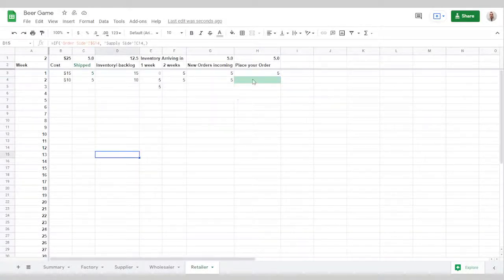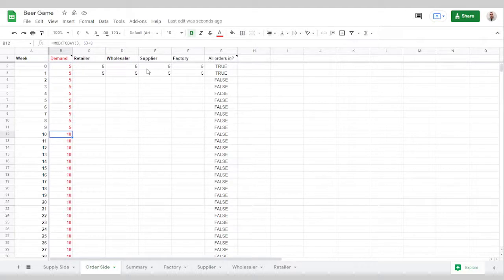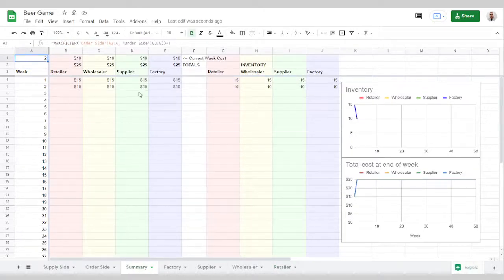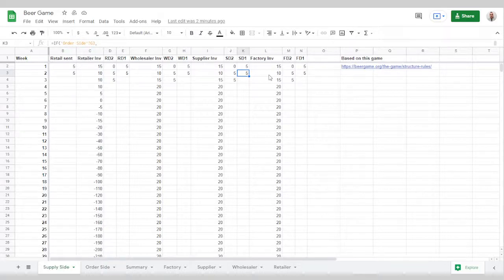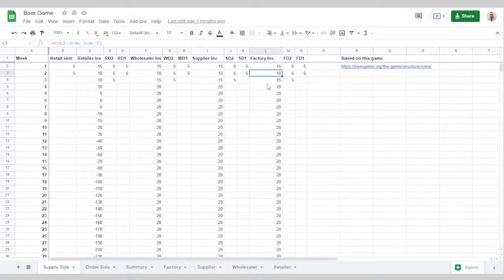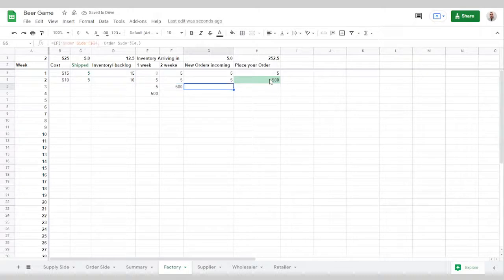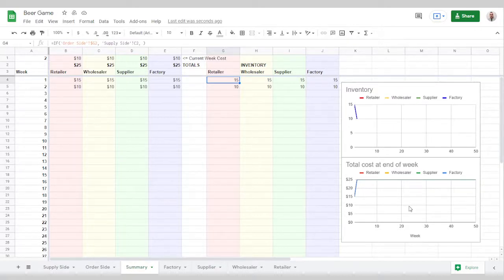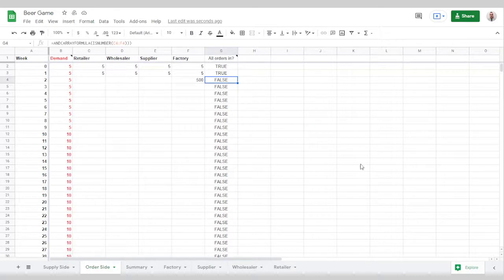How the Beer Game Spreadsheet works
This video is how the spreadsheet is setup to work to play the game.

Based on the beergame.org's game structure, I've setup the following spreadsheet that can be used to play with a single supply chain group.

You can use this for teaching supply chain delays, the bullwhip effect, and sudden demand increases causing empty inventories.

If you find errors in the spreadsheet, please let me know.